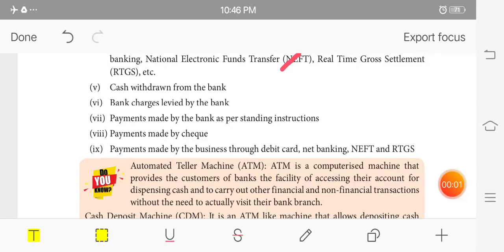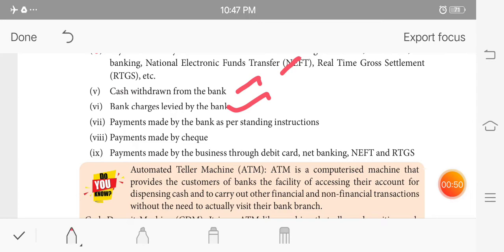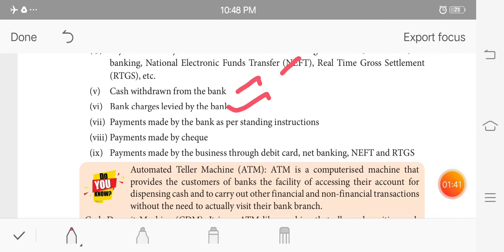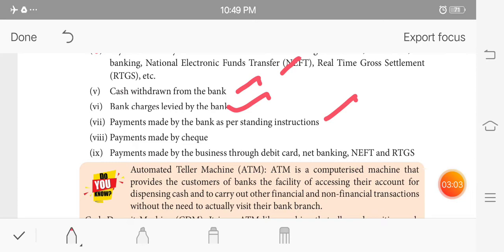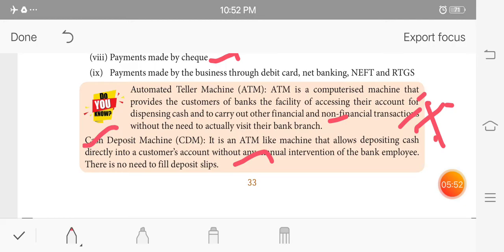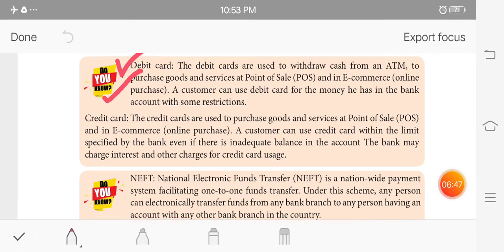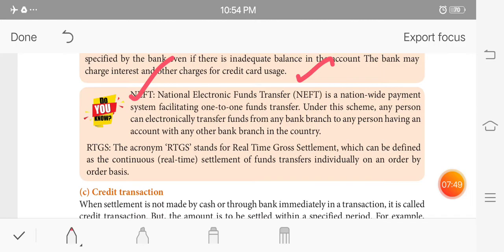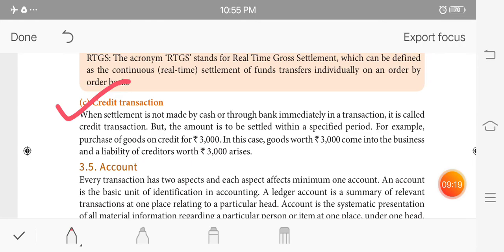11th Acc - Unit 3- Transactions video 2-oage 38 t0 39